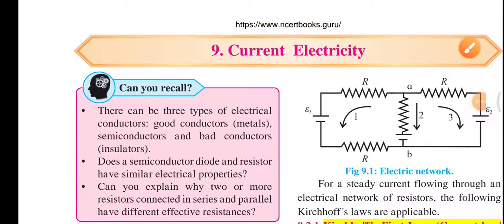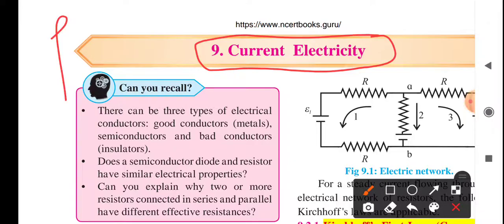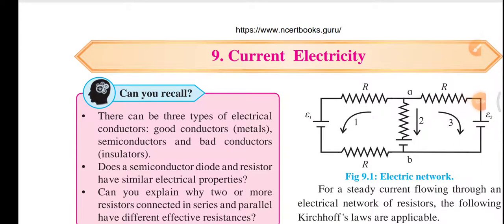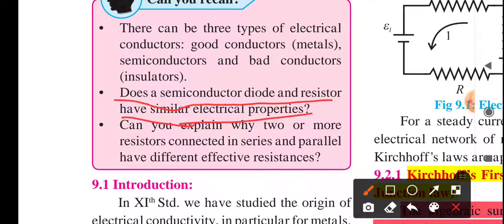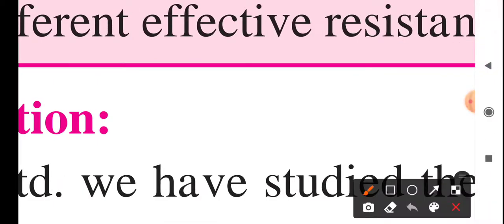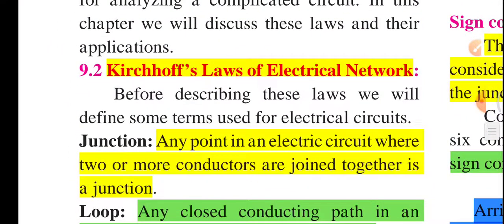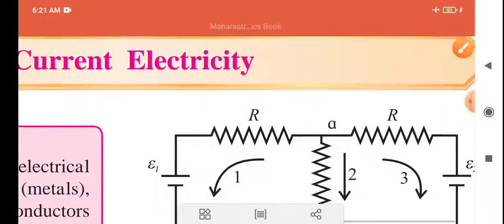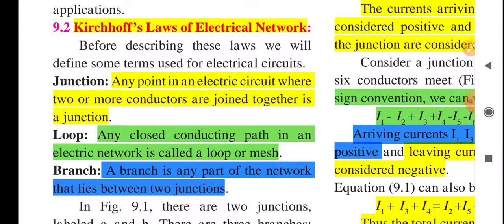Current Electricity( Warale Sir)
Kirchhoffs  current law